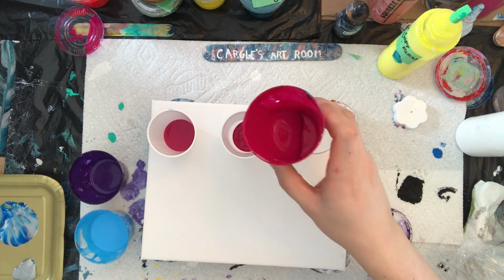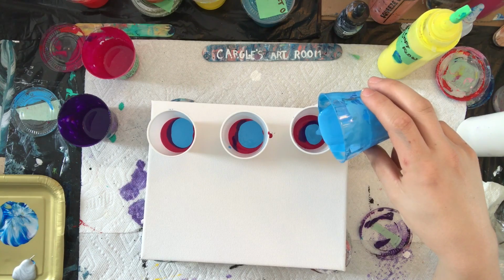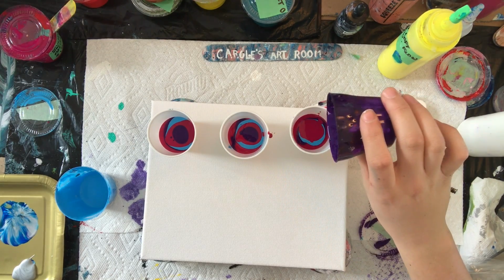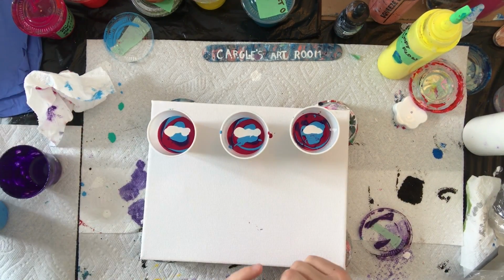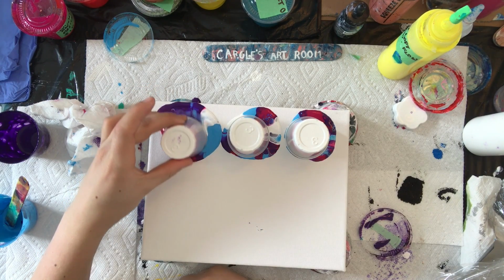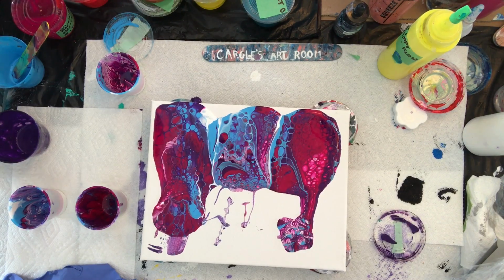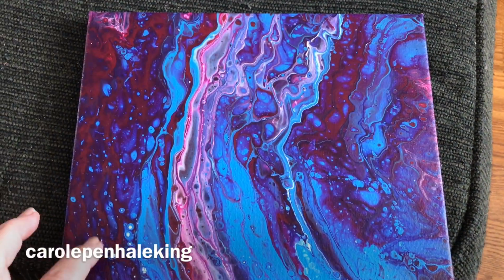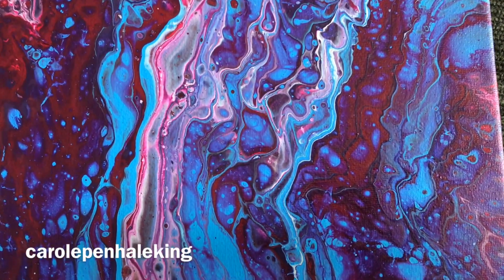(218) Flip Cups Acrylic Paint Pouring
Flip Cups Acrylic Paint Pouring

WED. THUR. and FRI. at 12pm and Sometimes SAT.
Use Acrylic Paint  to create beautiful paint pouring art..

add Treadmill silicone or coconut milk, hair product (dimethicone) to paint colors. 1 drops per 2 ounces.